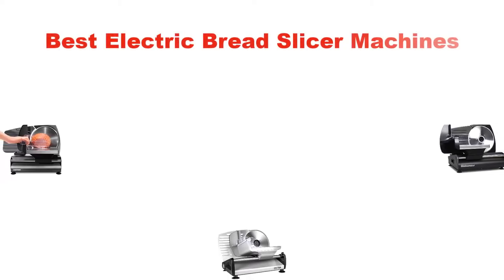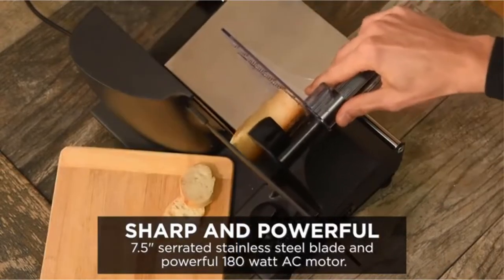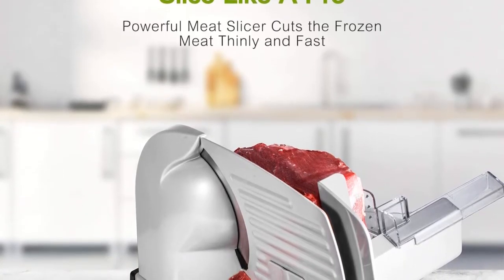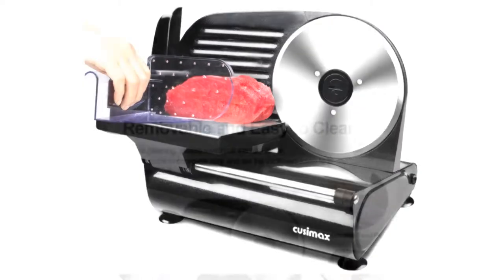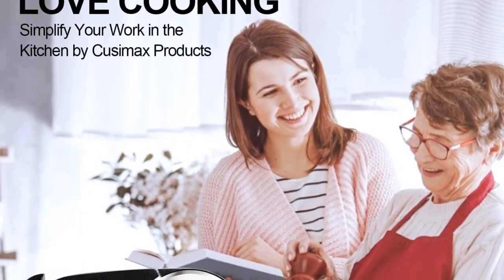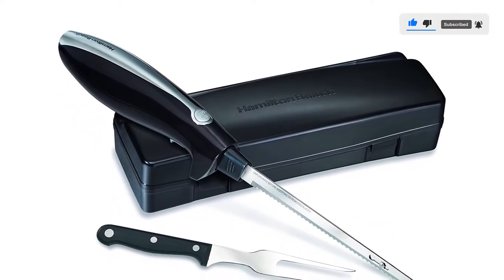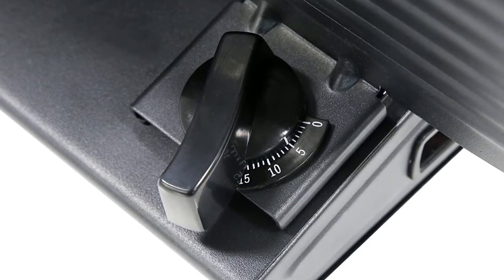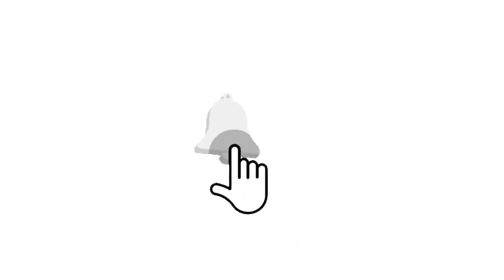✅ Best Electric Bread Slicer Machine For Home Use in 2023 🍳 Top 5 Tested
✅ Best Electric Bread Slicer Machine For Home Use in 2023 🍳 Top 5 Tested “ad”

📌Product Link📌:

In this video, I am going to show some of the Best Electric Bread Slicer Machine For Home Use that are best sold and reviewed in the last couple of months on amazon.
Top 5 Best Electric Bread Slicer Machine For Home Use, Bread Slicing Machine For Homemade Bread
Best Electric Bread Slicer Machine
Top 5 Best Bread Slicers In 2020 – Reviews and Buying Guide
Products Description:
Number 1.
Our overall best pick is Chefman Die Cast Electric Bread & Food Slicer.
Great size for home use. The motor is powerful enough to slice through a corned beef brisket with ease and sliced very thin how I like it.
Number 2.
Our 2nd best pick is OSTBA 200W Electric Deli Meat and Bread Slicer.
The food slicer cuts the food precisely, it makes you like a good chef at home.
Number 3.
Our 3rd best pick is CUSIMAX Electric Cheese Fruit Vegetable Bread Deli Food Slicer.
CUSIMAX meat slicers never worry about how to clean up the food hidden in it. Hidden track design and removable blade make it easy to clean the food slicer machine.
Number 4.
Our 4th best pick is Hamilton Beach Electric Knife for Carving Meats Poultry and Bread.
Impress holiday guests with a perfectly cut roast or slice your favorite artisan breads, meats and cheese to create a classic deli spread at home.

Number 5.
Last but not the least, our 5th best pick is Elite Gourmet Ultimate Precision Electric Deli Food Meat bread Slicer.
The EMT 503B Ultimate Meat Slicer is a premium quality meat slicer from the popular Elite Platinum that saves you the time.